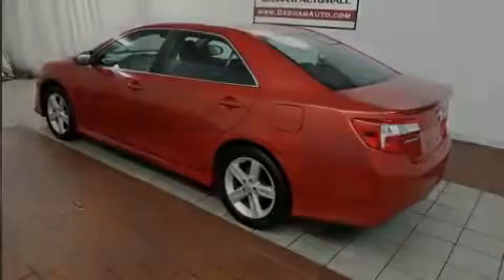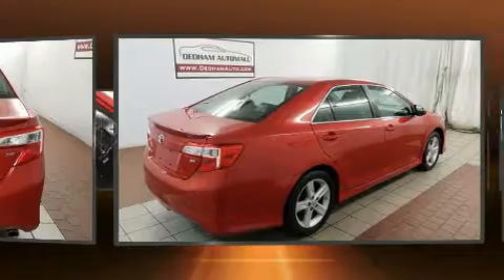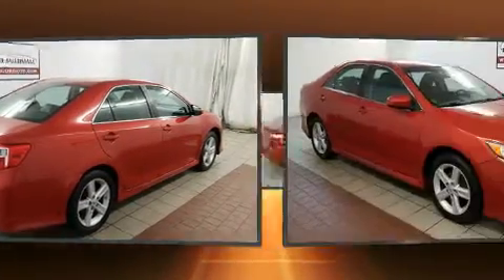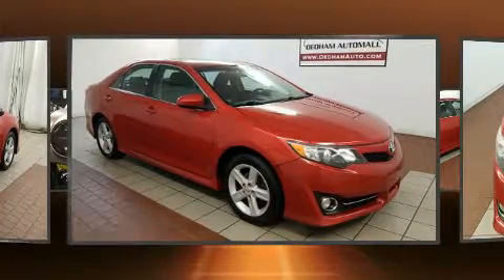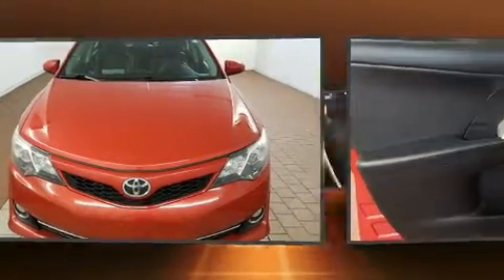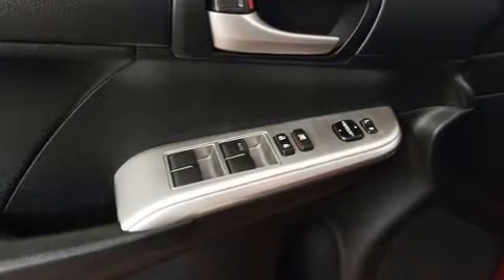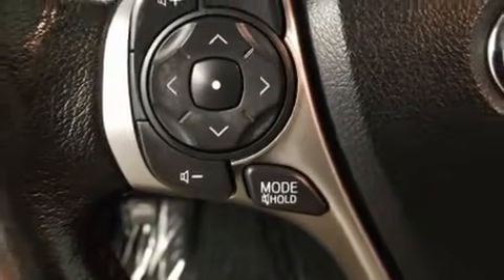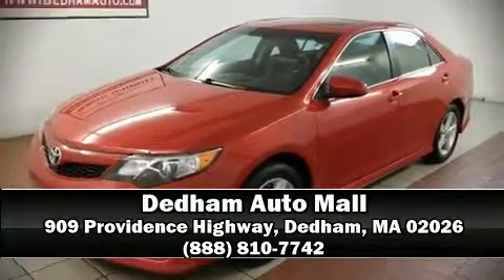2012 Toyota Camry in Dedham, MA 02026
Familiarize yourself with the 2012 Toyota Camry. This 4 door, 5 passenger sedan provides exceptional value! Smooth gearshifts are achieved thanks to the efficient 4 cylinder engine, and for added security, dynamic Stability Control supplements the drivetrain. Both high fuel economy and flexible performance are assured by the 6 speed automatic transmission. Toyota paid particular attention to efficiency and practicality with the following features: a tachometer, front bucket seats, air conditioning, tilt and telescoping steering wheel, power door mirrors, power windows, and more. Audio features include a CD player with MP3 capability, and 6 speakers, enhancing the audio experience throughout the interior. Toyota ensures the safety and security of its passengers with equipment such as: dual front impact airbags, head curtain airbags, traction control, brake assist, ignition disabling, and 4 wheel disc brakes with ABS. This car was designed with safety in mind, allowing you to drive with even greater assurance. A Carfax history report provides you peace of mind by detailing information related to past owners and service records. Our sales reps are knowledgeable and professional. We'd be happy to answer any questions that you may have. Please don't hesitate to give us a call.